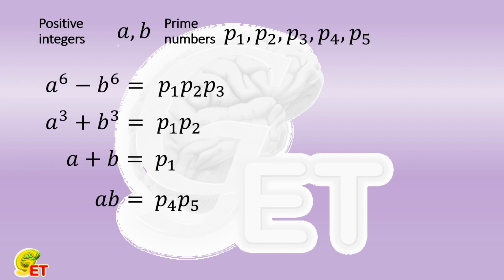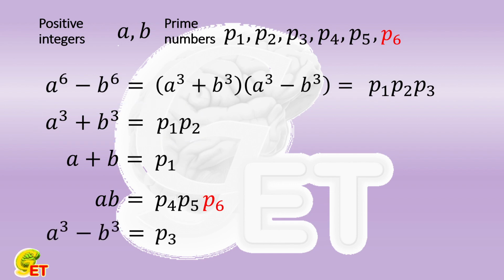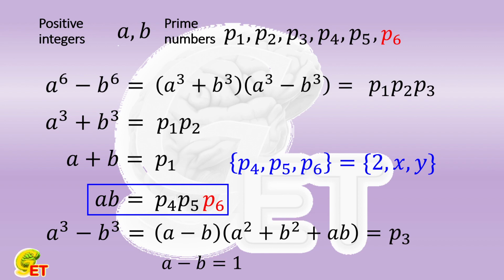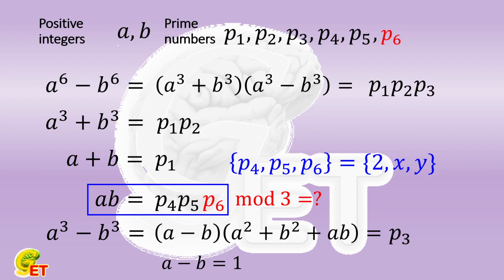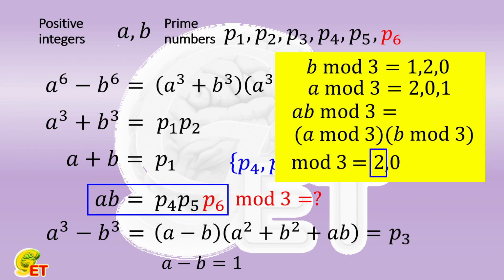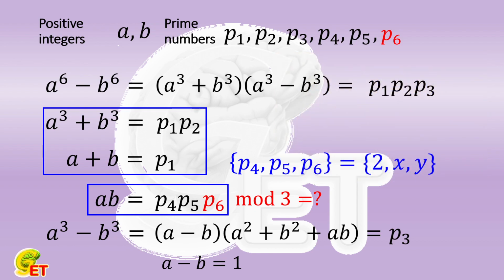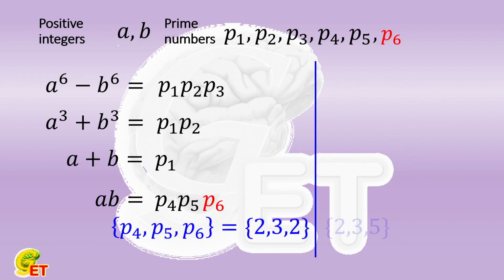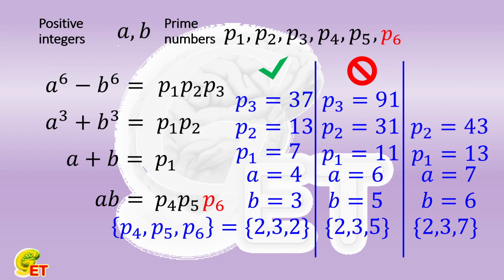Logic and Expectation (2).【FunMath, 9th grade – 65】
The positive integers a, b, and the prime numbers p1, p2, p3, p4, p5, and p6 fulfill the following equations: a^6-b^6=p1p2p3; a^3+b^3=p1p2; a+b=p1; ab=p4p5p6. How to find them?